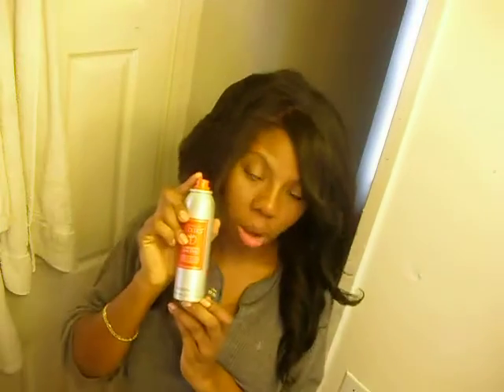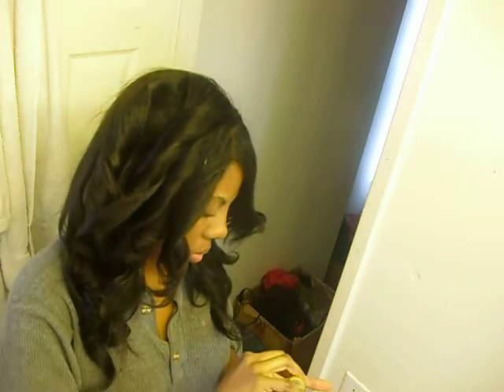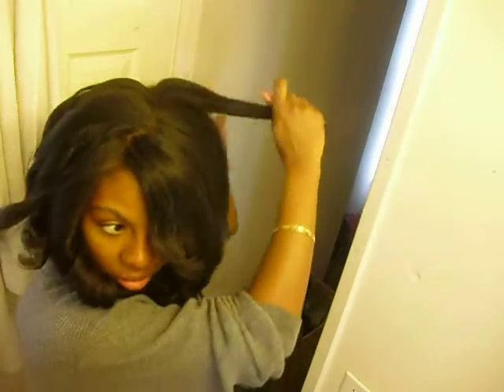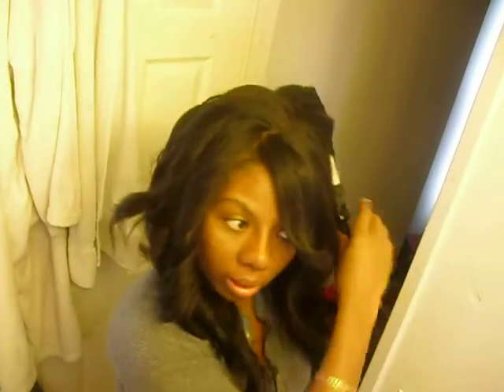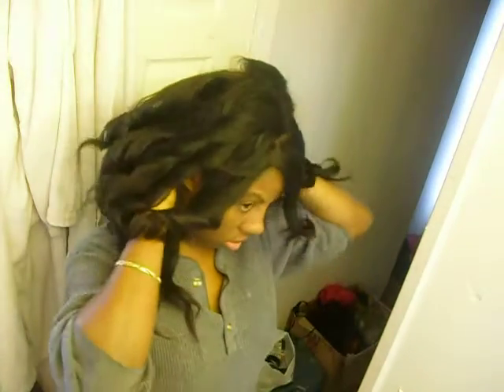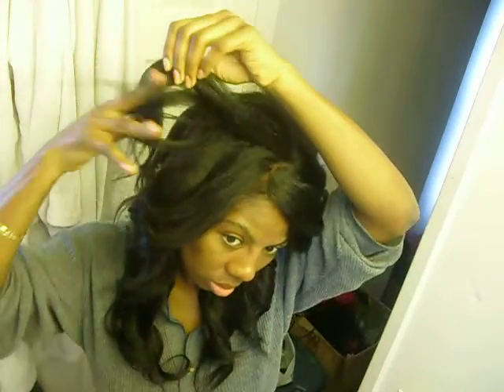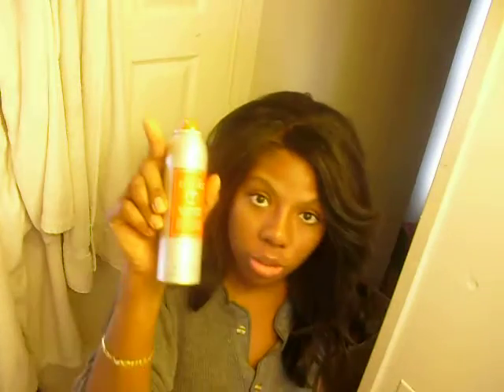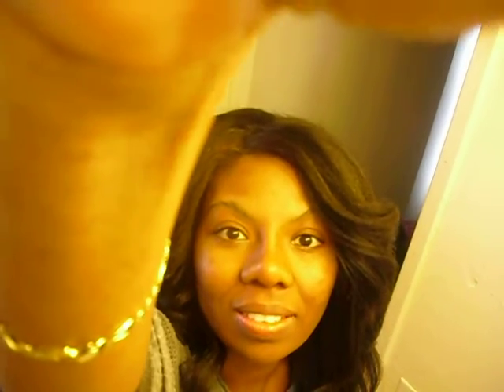Nbks Hair Hot tools tutorial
Me curling my hair using the Nbks hair I cut layers and added a fringe